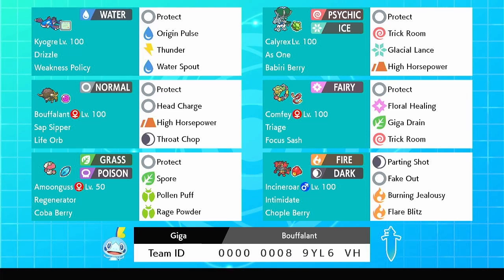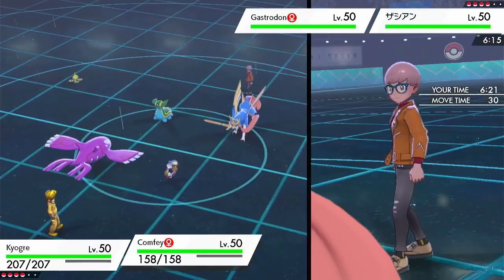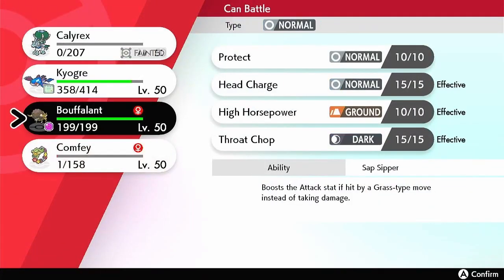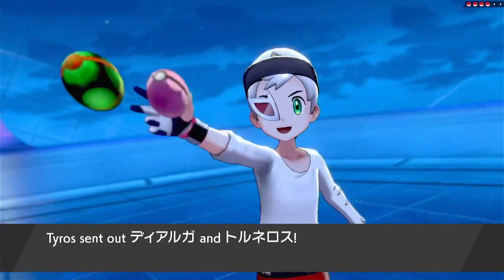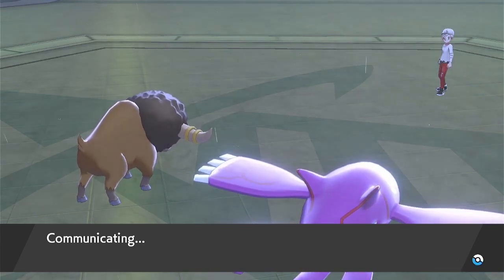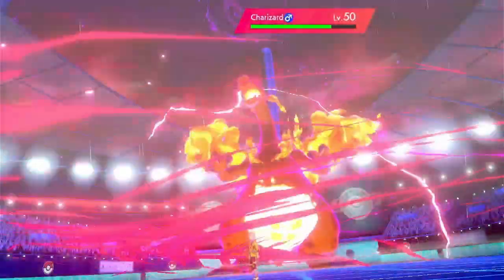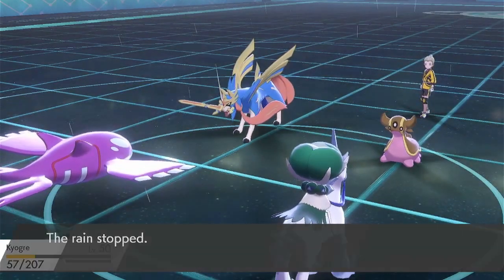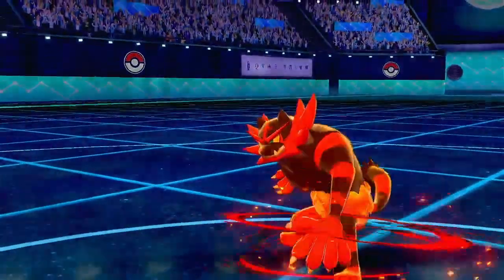Bouffalant: The Biggest Baddest Buffalo Around - Pokemon VGC Series 12 Rental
Today we use a bouffalant rental from our good friend Gigawatts94!